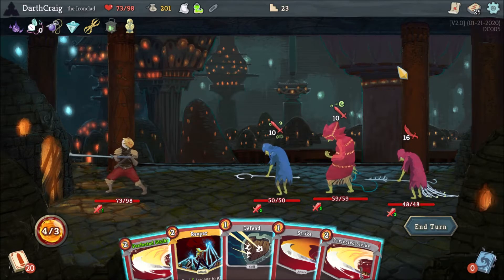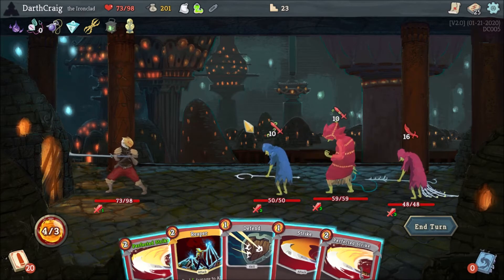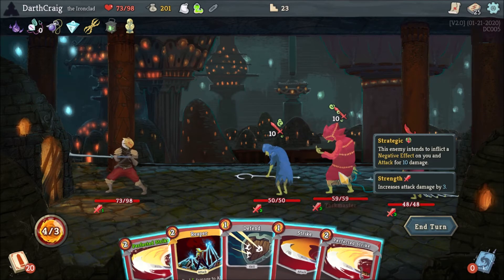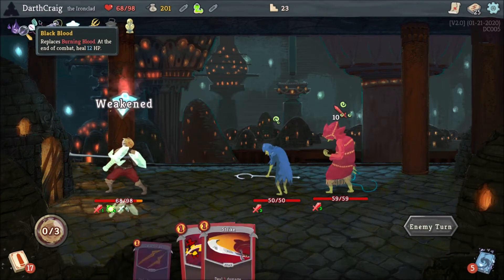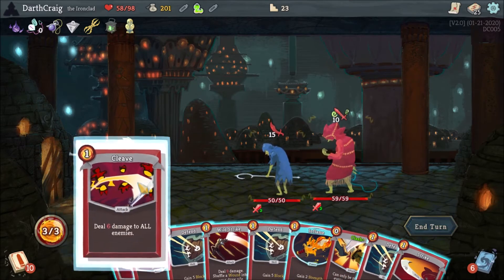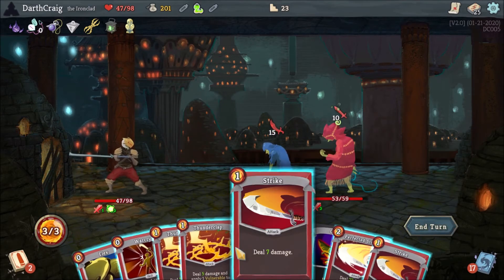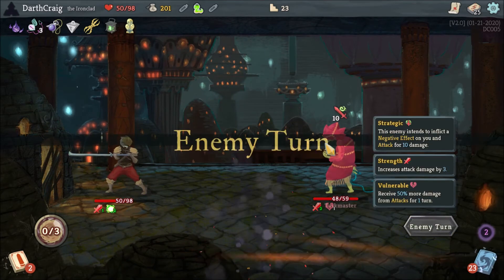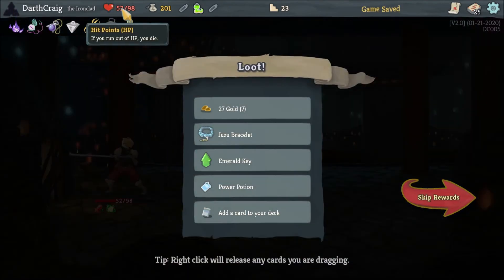Slay The Spire - The Ironclad - Standard Mode - Act 2 - Taskmaster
Video guide to defeating the Act 2 Elite - Task Master with a fully upgraded Ironclad.